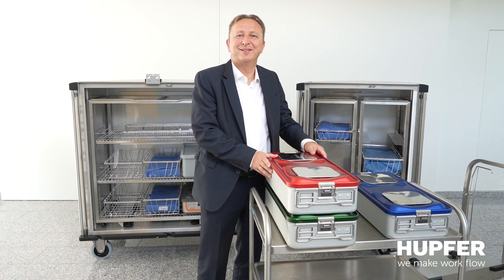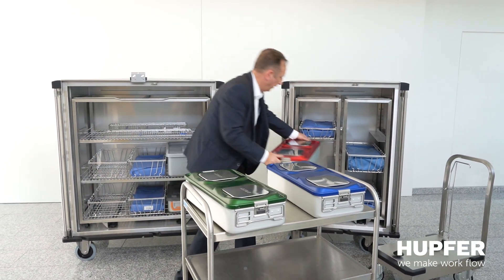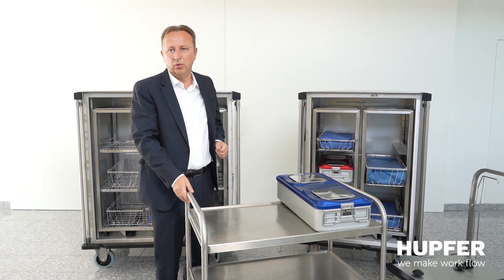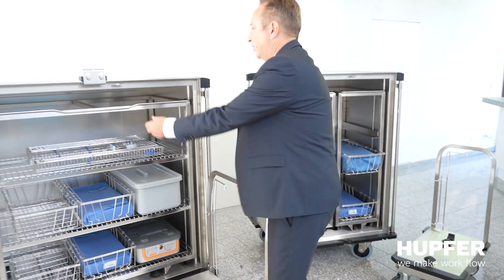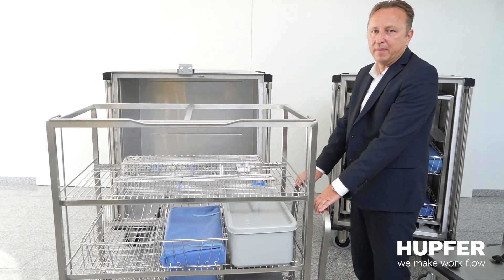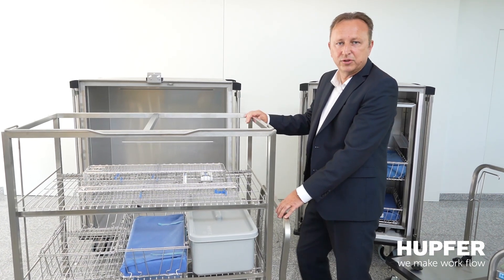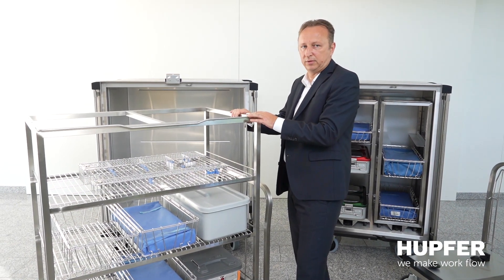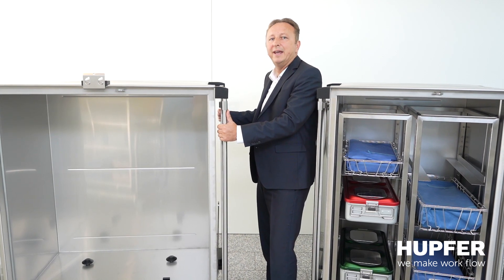Webinar Medical Känguruh-System (English)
The Hupfer Känguruh System® - register for the webinar now!

In reprocessing and sterilisation units, countless medical instruments are moved every day, whether in sterile goods baskets or containers. A single container can weigh more than 10 kilograms. When unpacking, relocating and transporting, employees move a lot of weight.Learn in our short webinar how our proven Känguruh System® finally puts an end to repacking. Register now and find out!